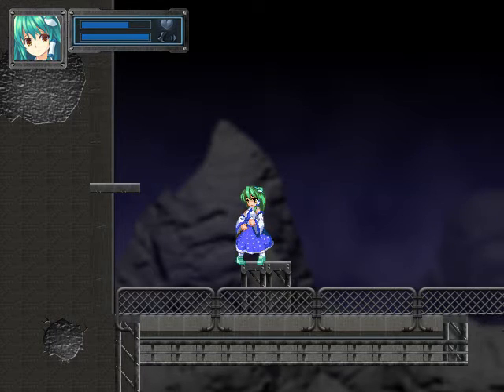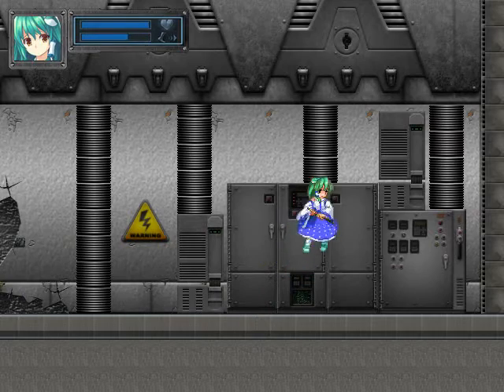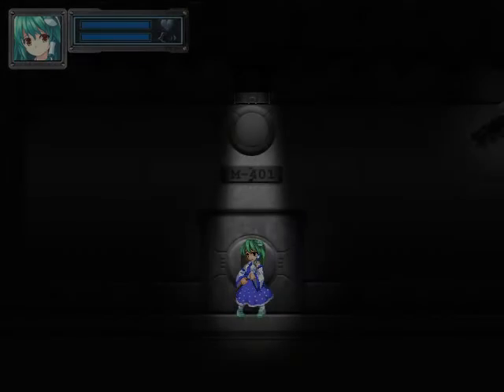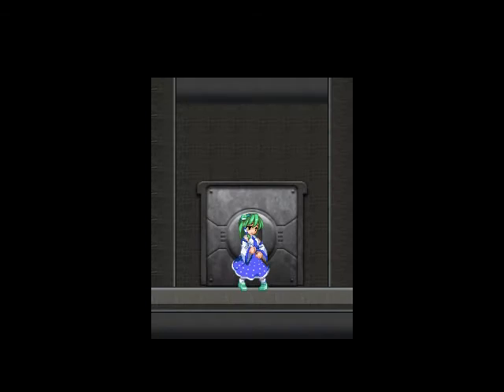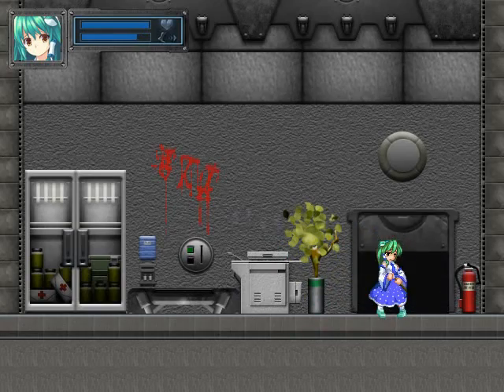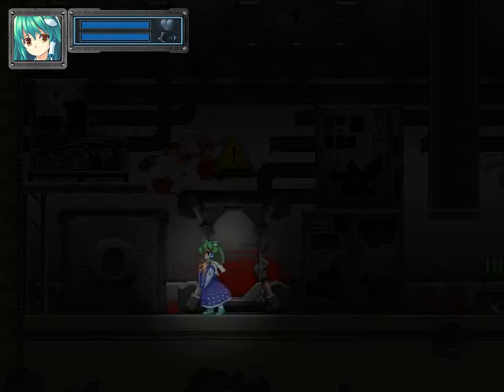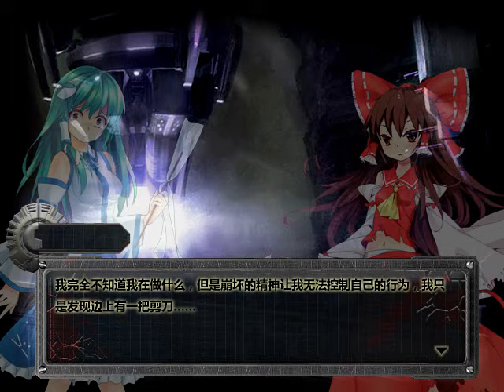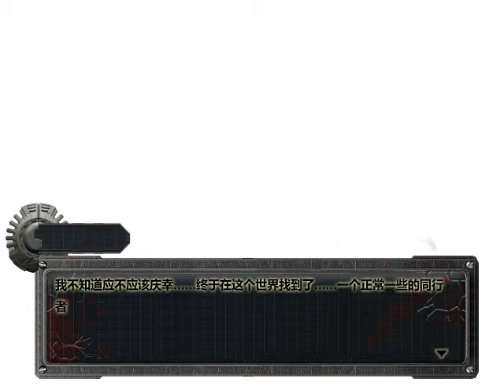Touhou Horror: Ayaria Hazard Stage02 Walkthrough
Touhou Ayaria Epic Series made by our team:

Code:cwyf

Code: 23nt

Please leave us a message if you encounter with any problems or have any suggestions :)